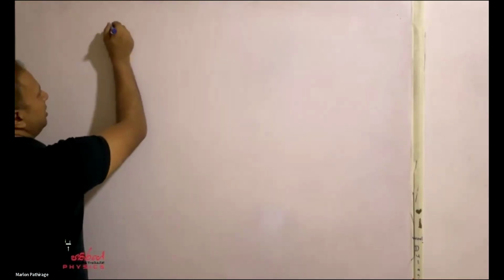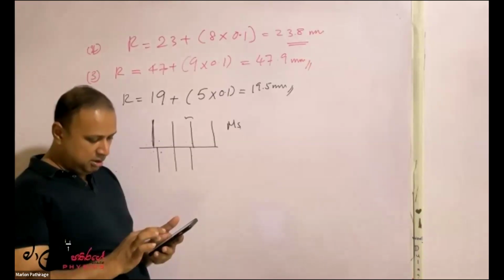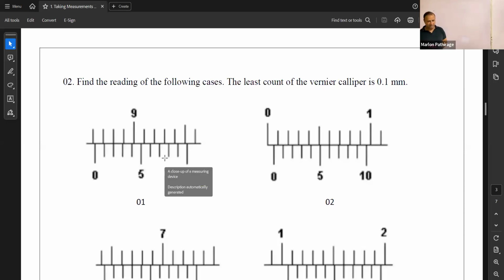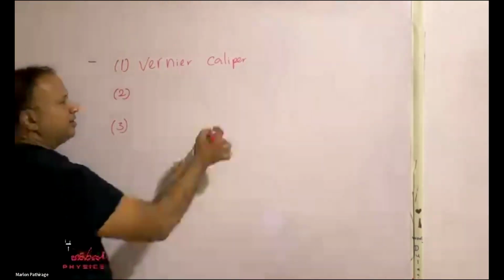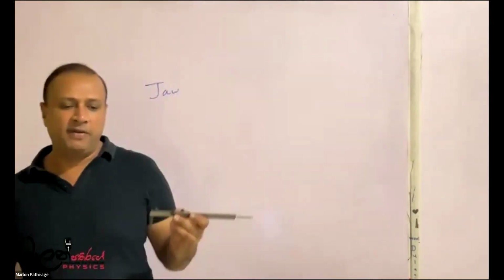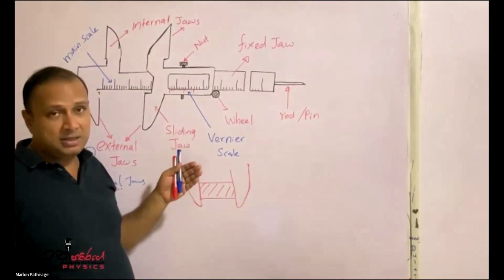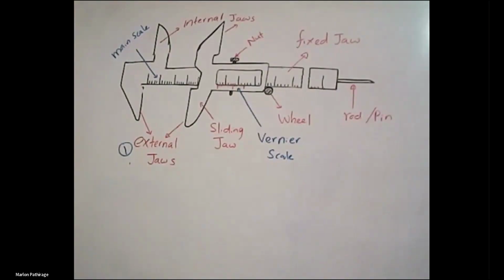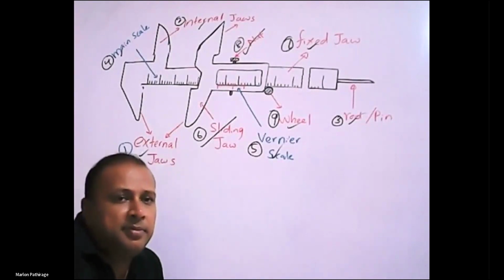2026 G.C.E.(A/L) | Physics | Measuring Instruments | Class 03 | Marlon Pathirage